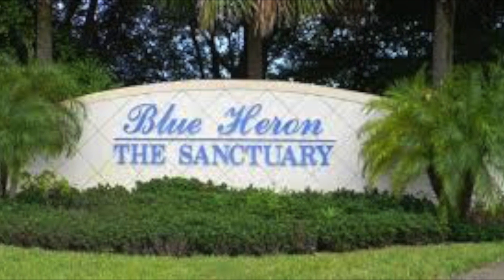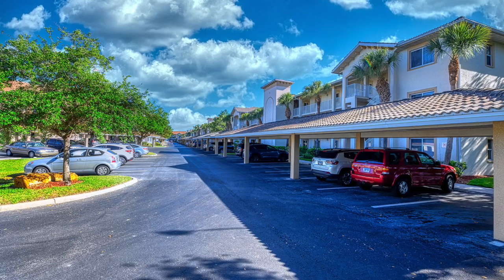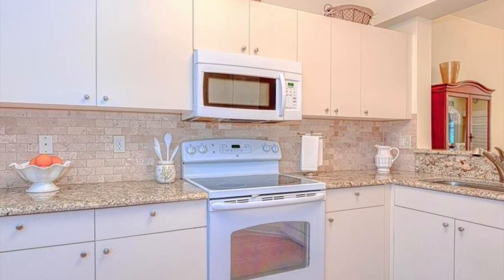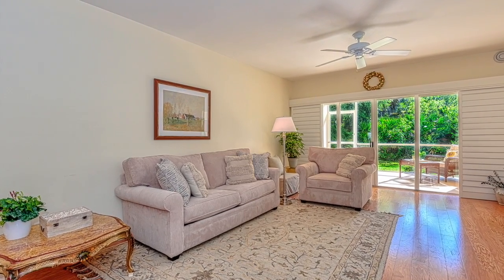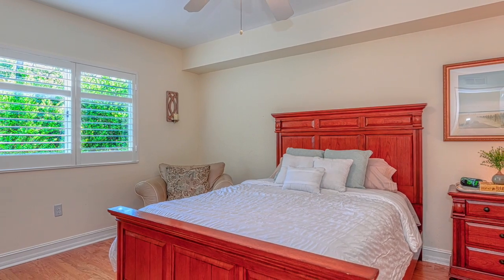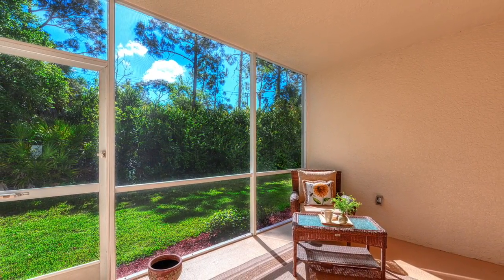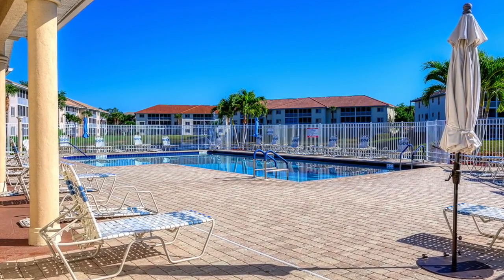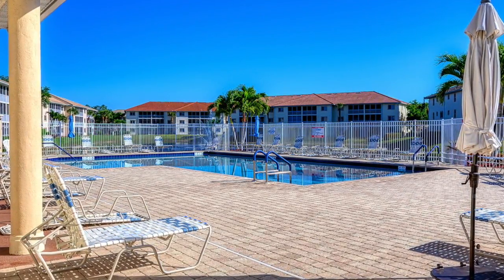7811 Regal Heron #104 Virtual Tour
Blue Heron Naples Florida Virtual Tour of 7811 Regal Heron.  This 2 bedroom Blue Heron condo has many updates and has been meticulously cared for.

Mindy Sylvester
MVP Realty